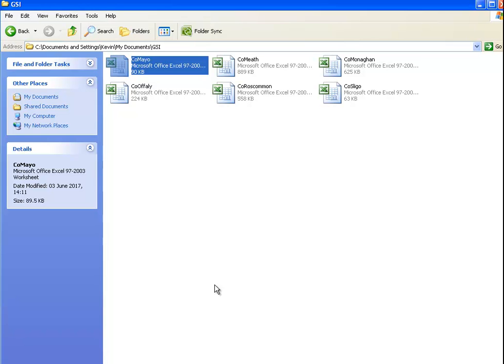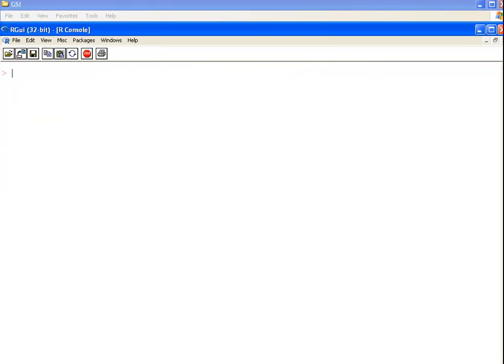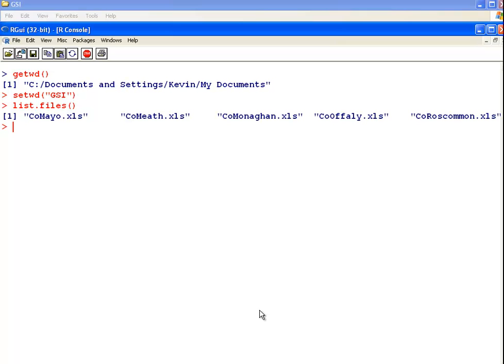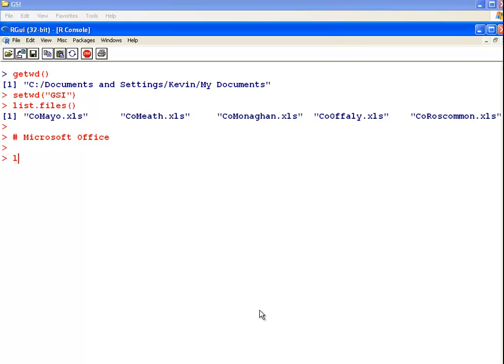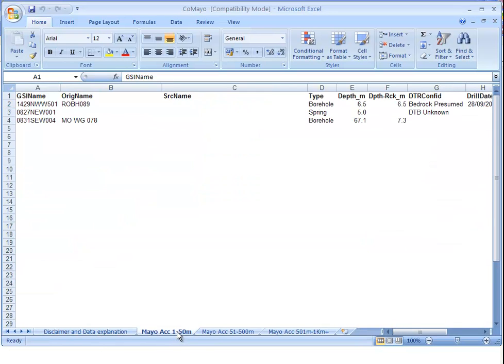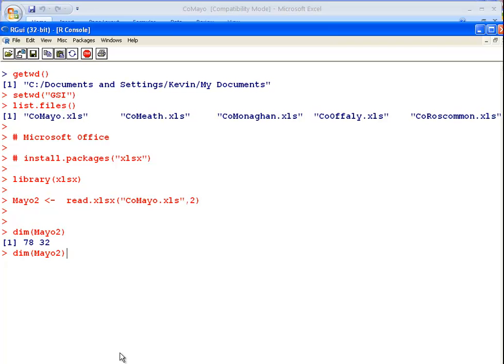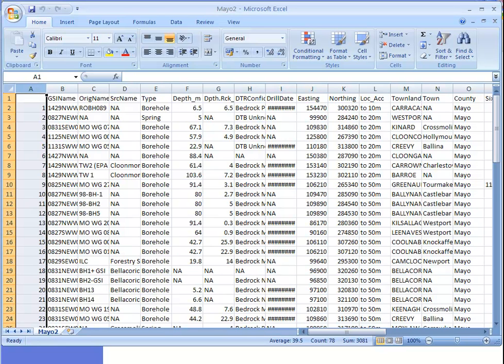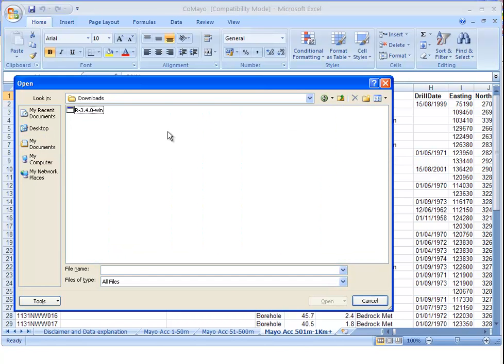Analysing the GSI groundwater data with R : Part 2 - importing the data